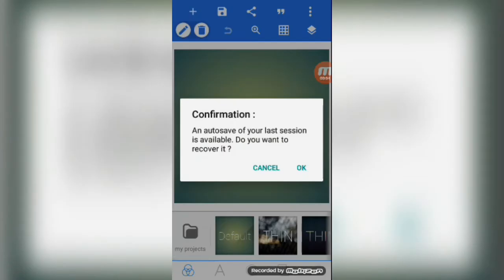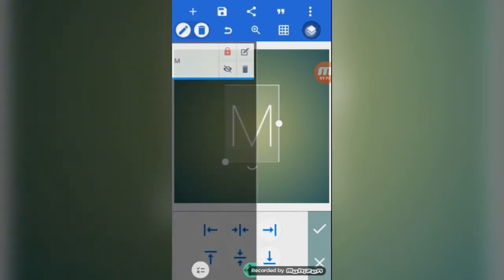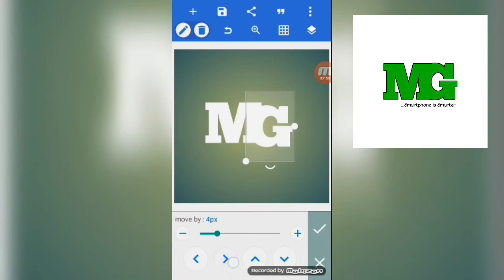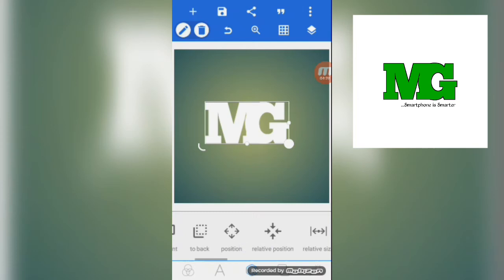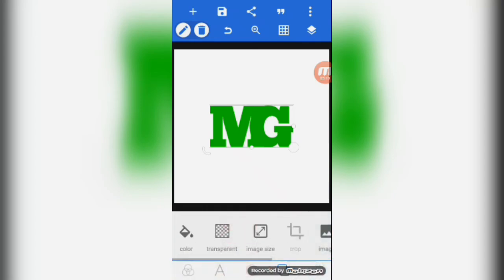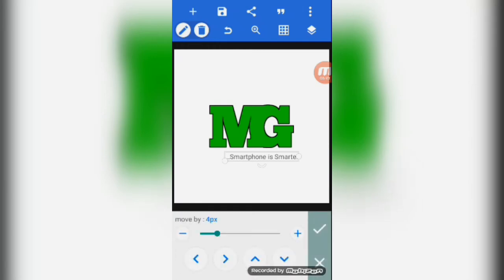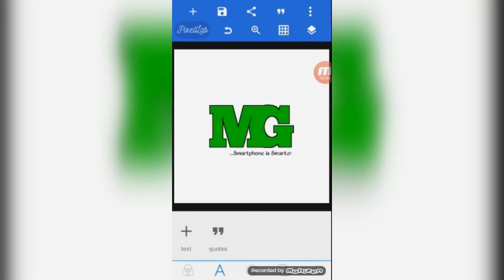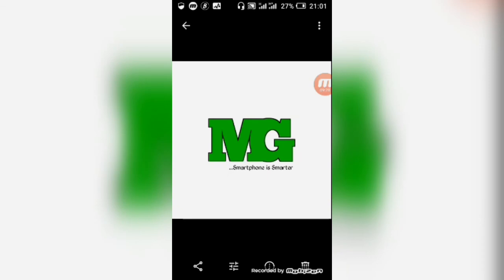Learn graphic design with your Smartphone - Logo designer - part 1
Learn how to design graphic design with your Android phone for free.